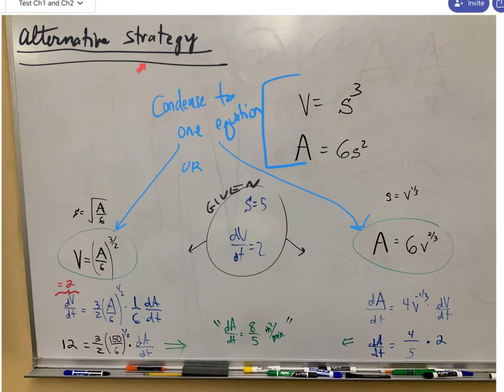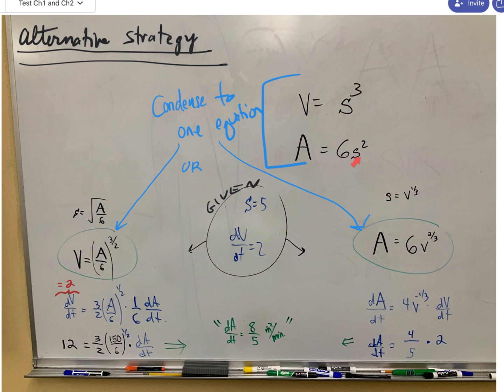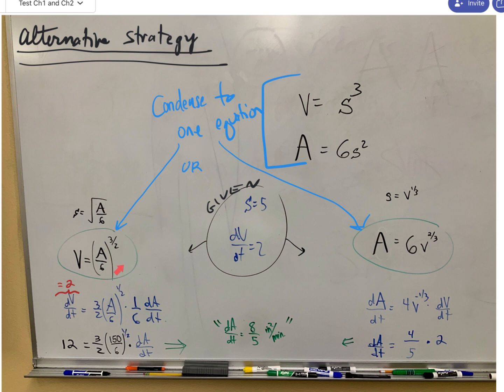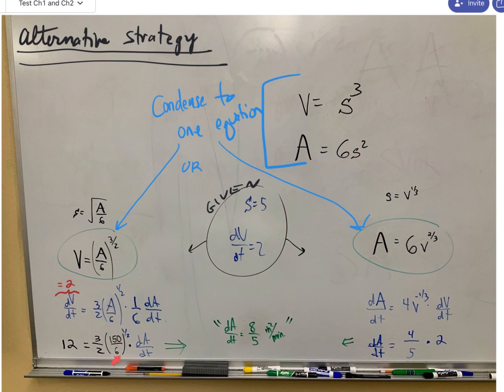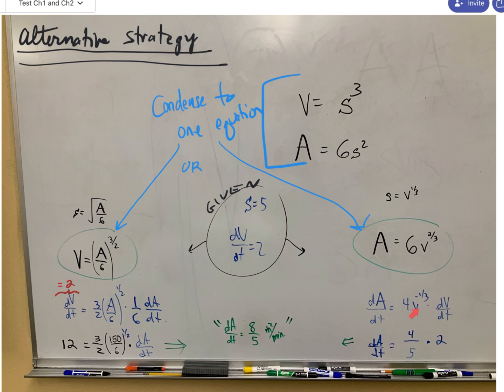Alternative Related Rates Strategy